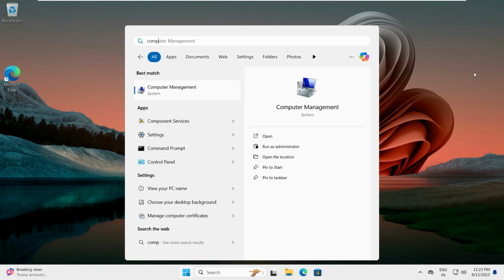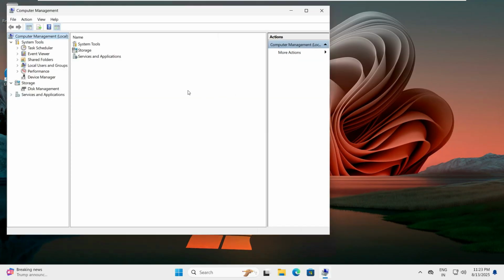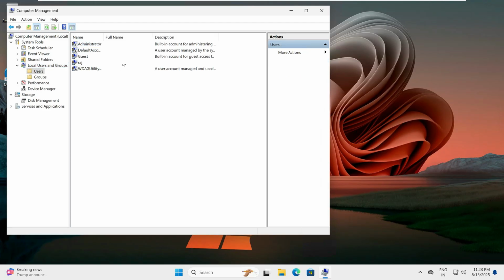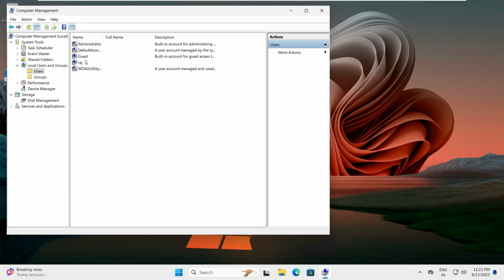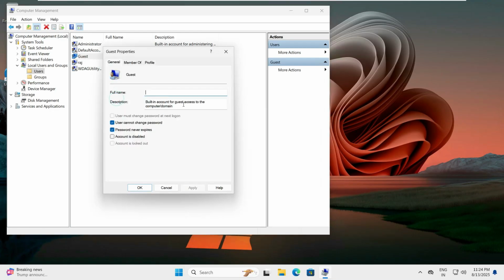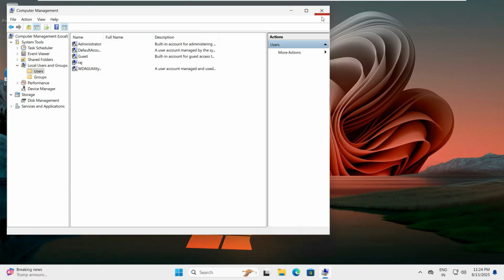How to Disable a User Account in Windows | Quick & Easy Guide | Secure 2 Cyber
🚫 How to Disable a User Account in Windows | Quick & Easy Guide
📺 By Secure2Cyber

In this video, I’ll show you how to disable a user account in Windows 10 or Windows 11 without deleting it. This is useful if you want to restrict access temporarily without losing the account’s data.

🧩 What You’ll Learn:

How to open Computer Management

How to find and select the user account

How to disable and re-enable users

Tips for account management & security

💡 Perfect for IT admins, parents, or anyone managing shared PCs!